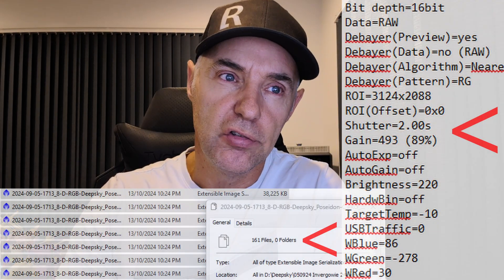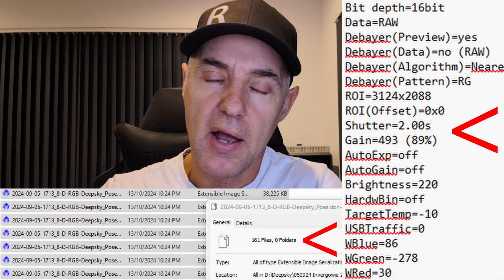Helix Nebula - 24" Hubble Optics Dob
Scope - 24" Hubble Optics Dobsonian
Camera - PlayerOne Poseidon C Pro
Starizona Nexus Coma Corrector 0.75x reducer
PlayerOne 2" UV/IR cut filter
Any questions please ask
Damien